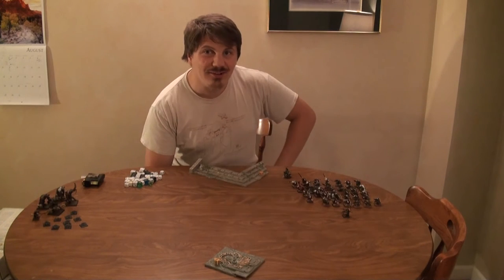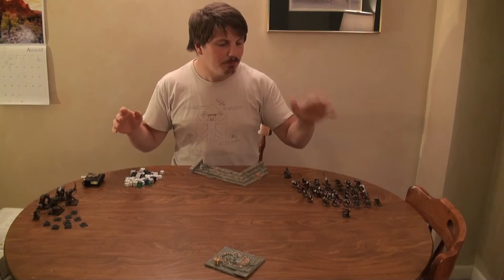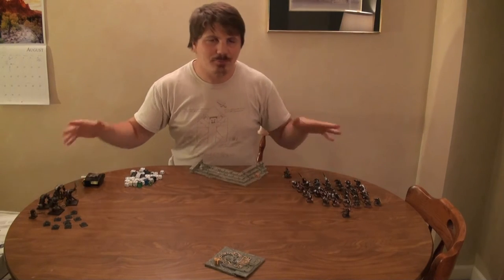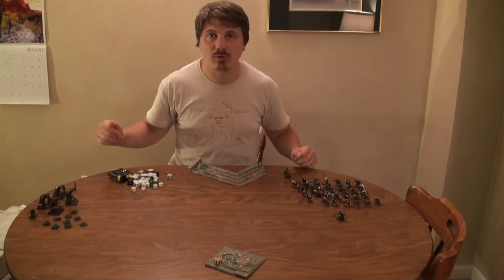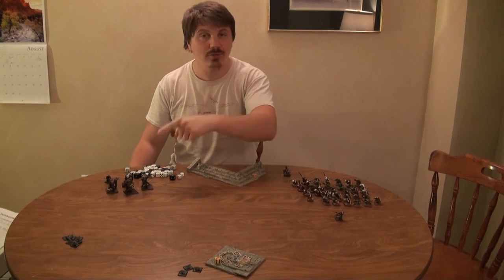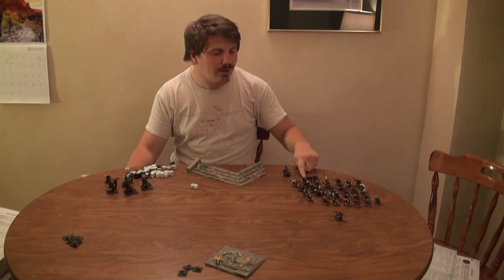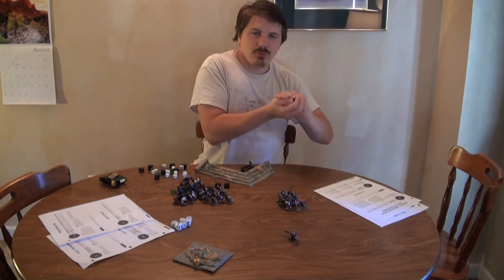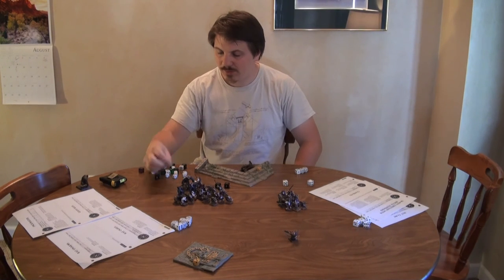How to play Age of Sigmar: Battle Games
A quick intro to Warhammer's more recent chapters. This time I take two small forces of Skaven and see who rises to the top.

(note: I haven't been playing this game very long and so a lot of the many rules might be overlooked. There were some unfortunate occurrences that made this one of the hardest videos for me to record.)